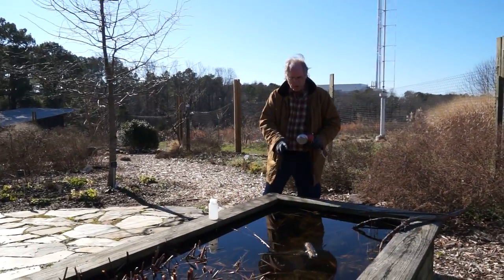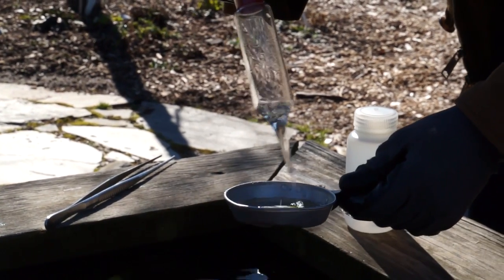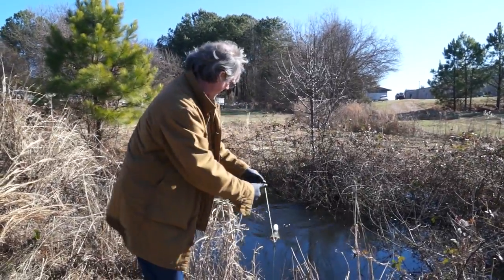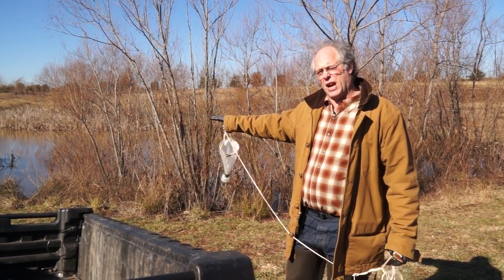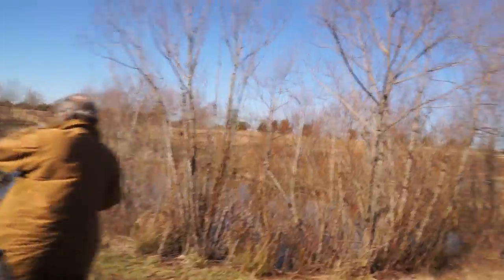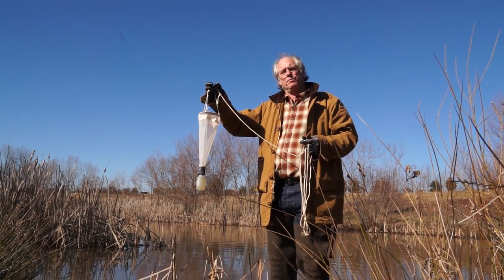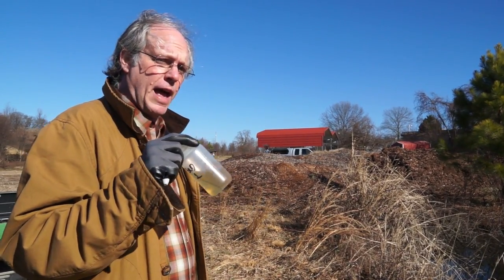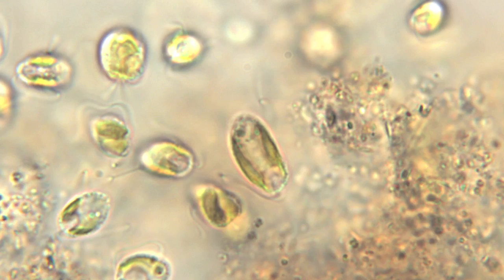Environmental Biologist - Cool Jobs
Mark Vander Borgh - Environmental Biologist
If it’s green, gunky and gross, give it to Mark. He's an environmental biologist with the Department of Environment and Natural Resources. Mark is fascinated about algae and loves to analyze different samples taken from lakes and reservoirs across the state. By studying algae, Mark can help determine if the water poses a threat to humans or the environment.